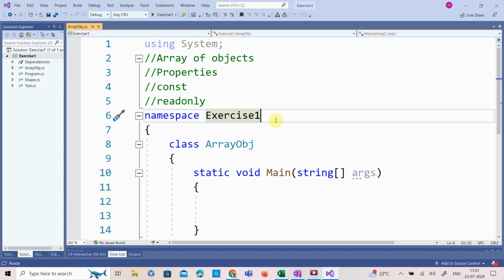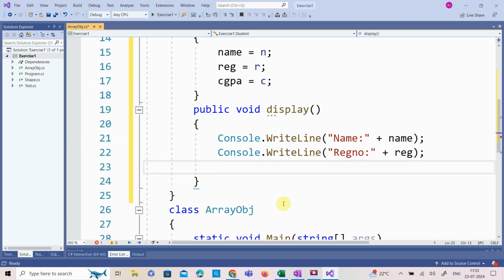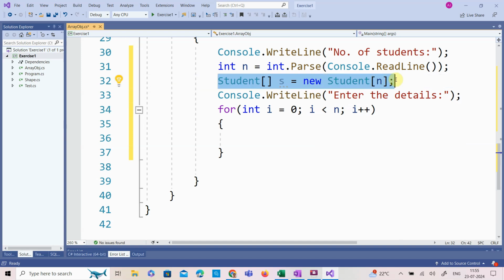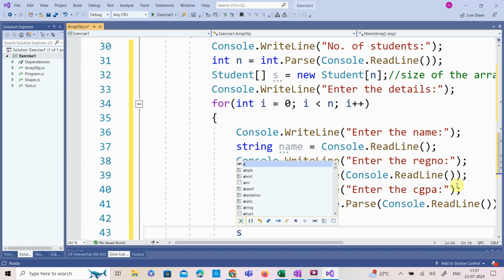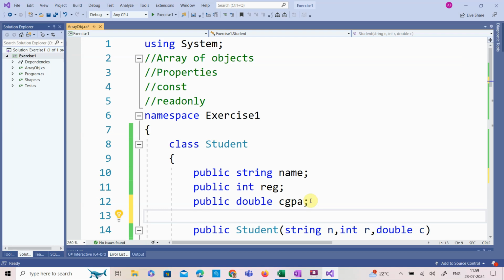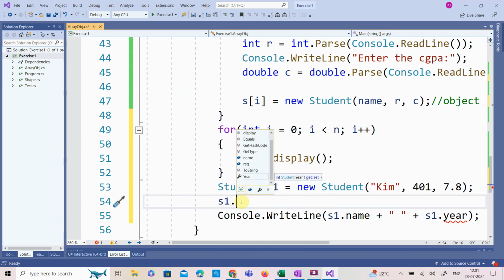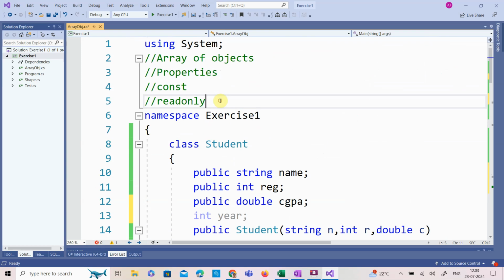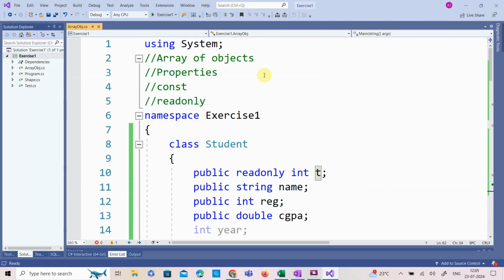Array of Objects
Implementation of Array of Objects, Properties, const and readonly keyword